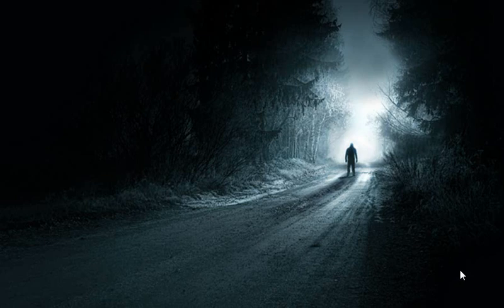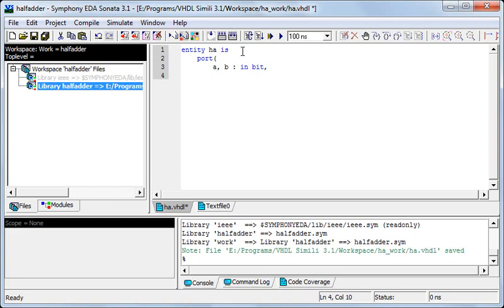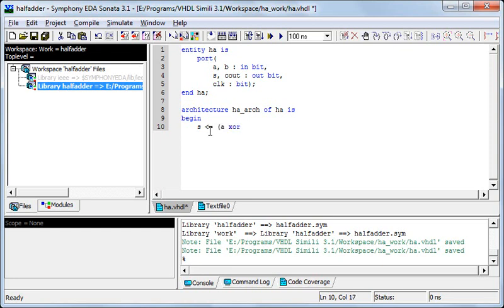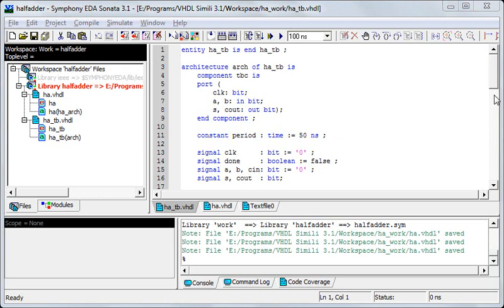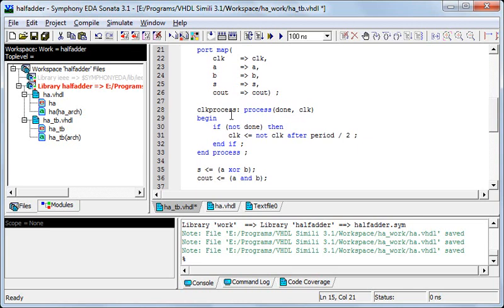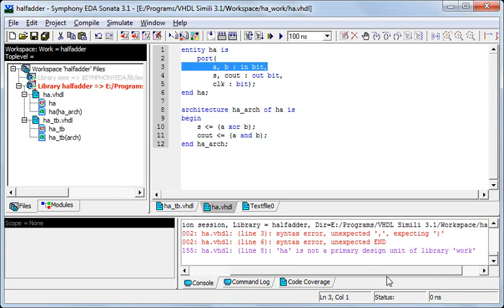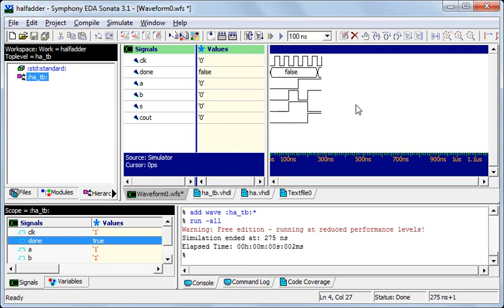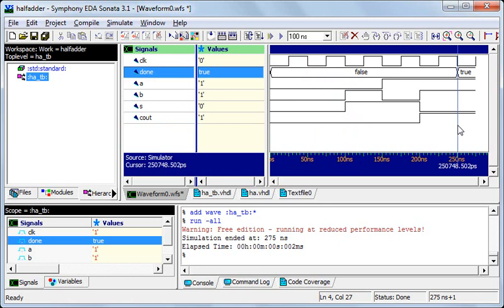Simulating Half Adder using VHDL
This video shows you how to write VHDL programs and generate waveform for the circuit. The circuit is of Half adder along with the testbench. Software used - Sonata symphony Free version.